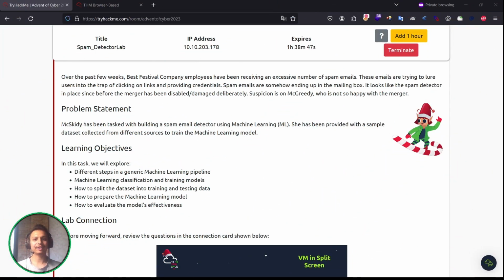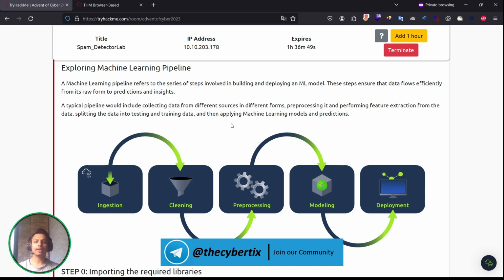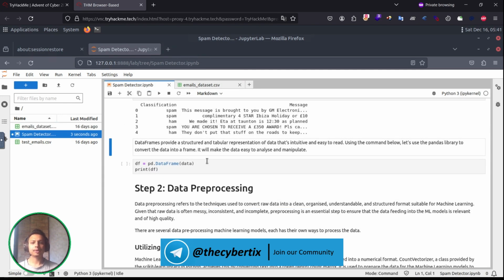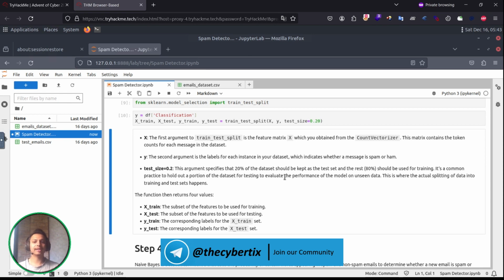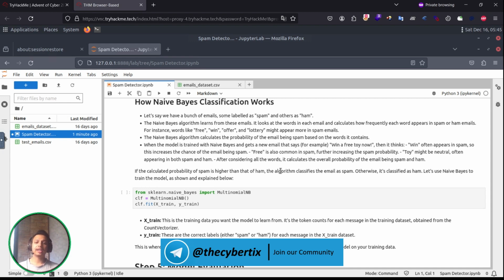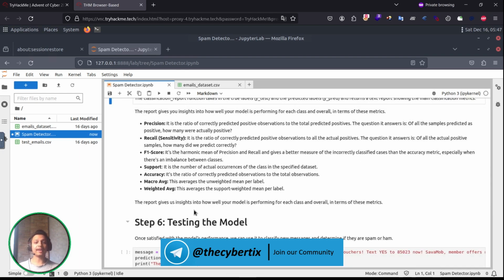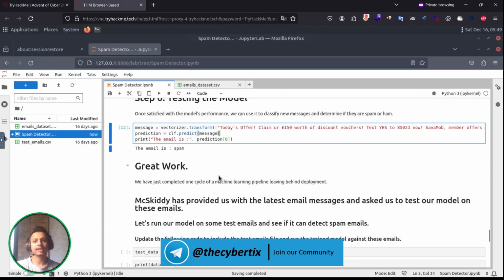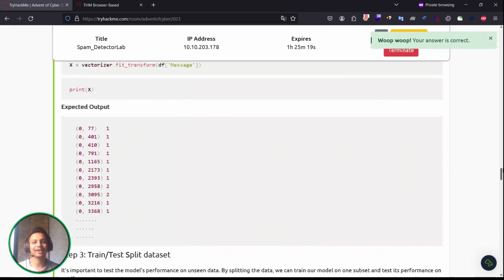TryHackMe Advent of Cyber 2023 - Day 14 | Machine Learning Part-2🎄🎅🏻✨bugbounty